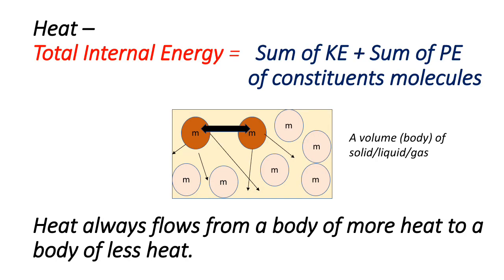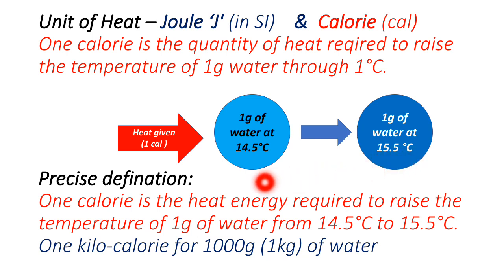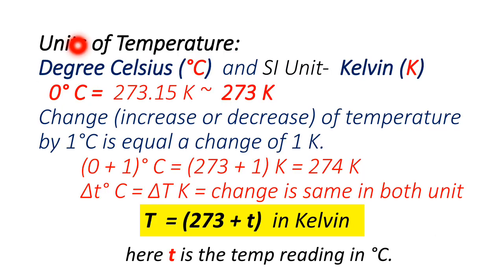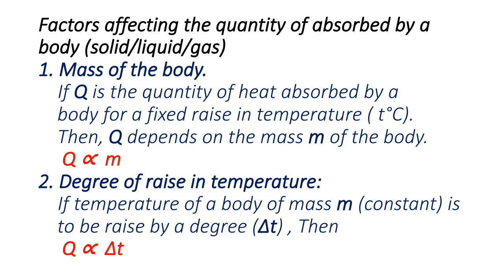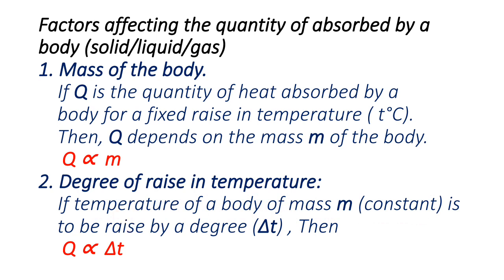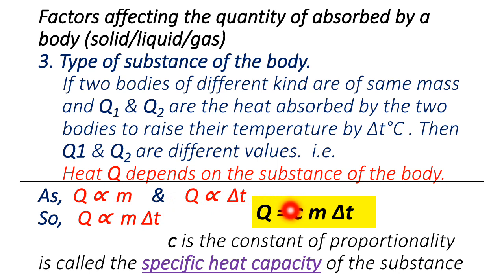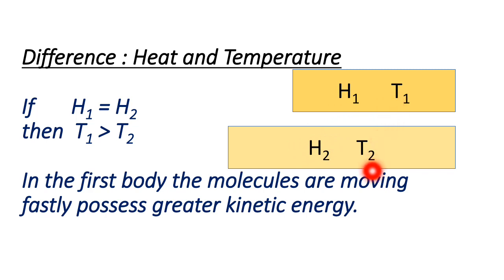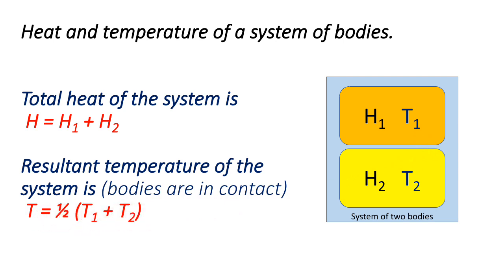Class 10 PHY Calorimetry Heat and Temperature